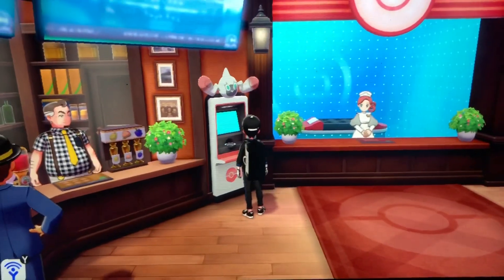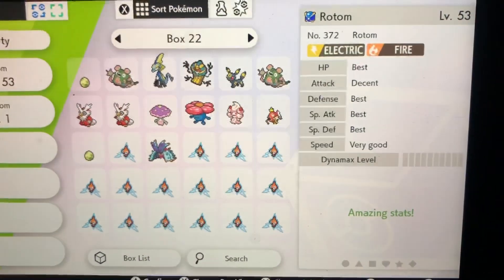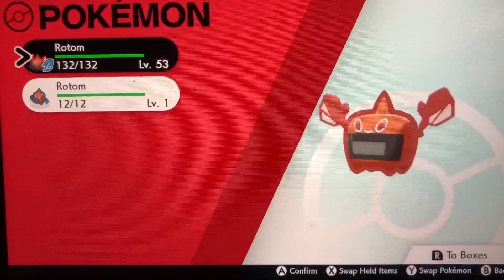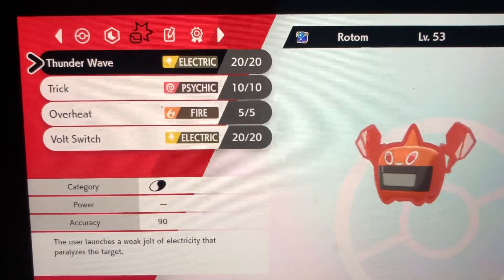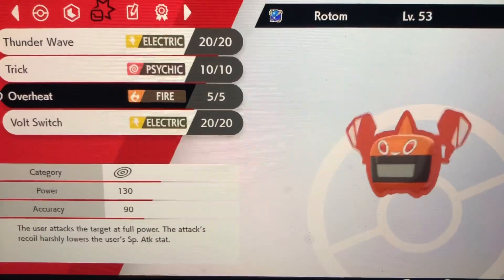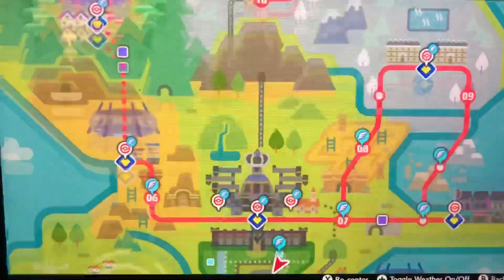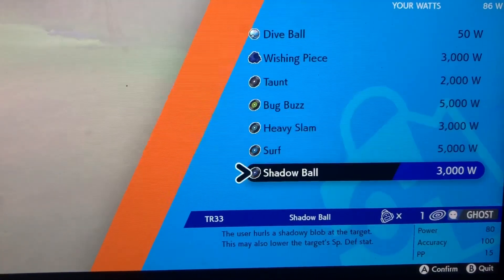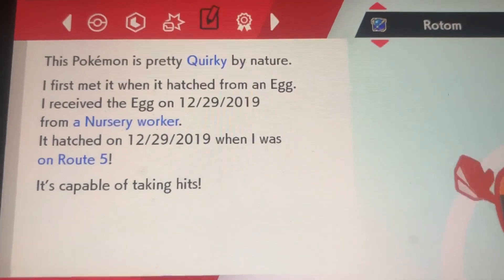The Best Competitive Rotom And Build In Pokemon Sword And Shield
Hey guys
In this in-depth video I show you how to get the best Movesets for Rotom and best items for it to hold etc